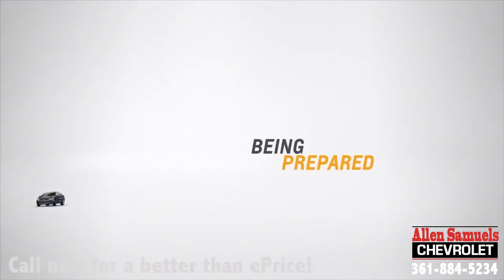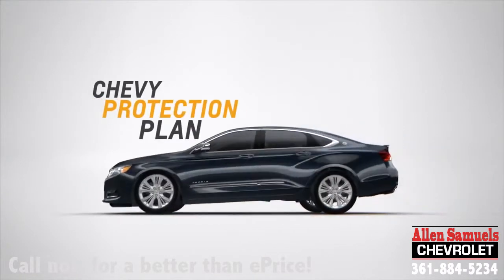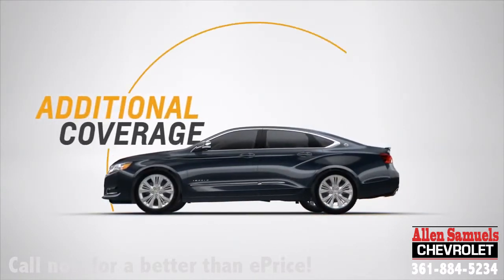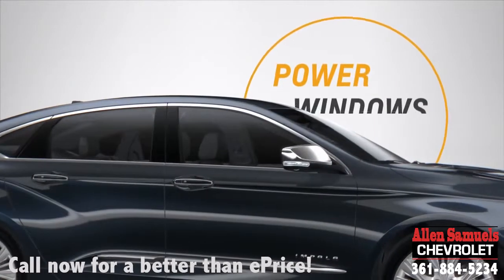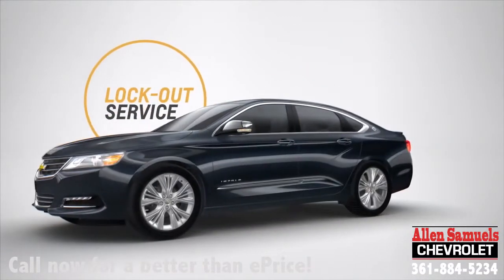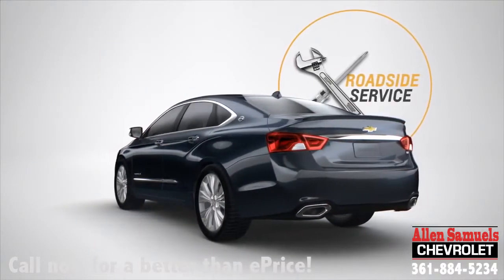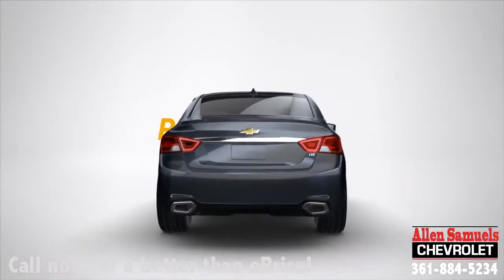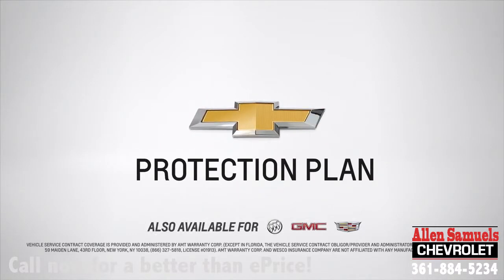Allen Samuel Chevrolet